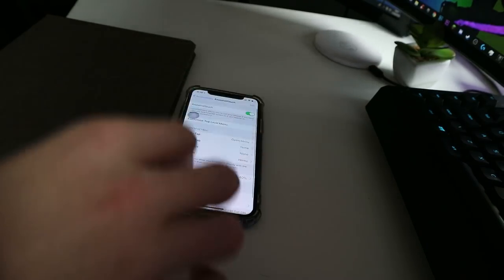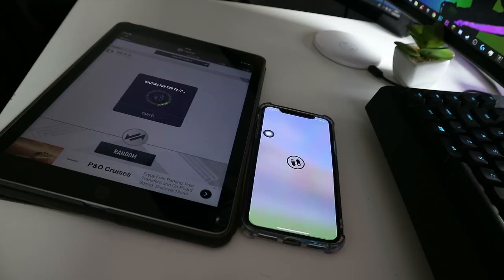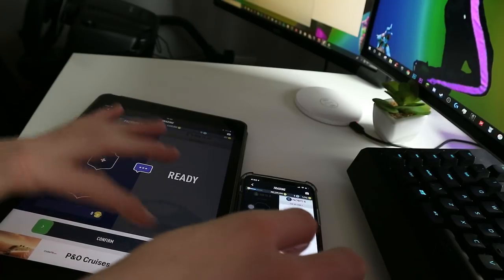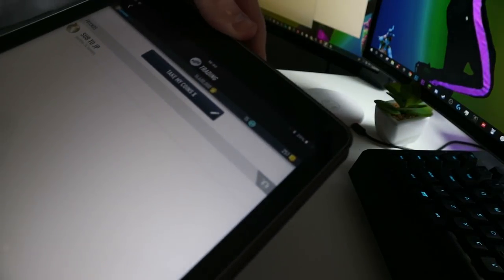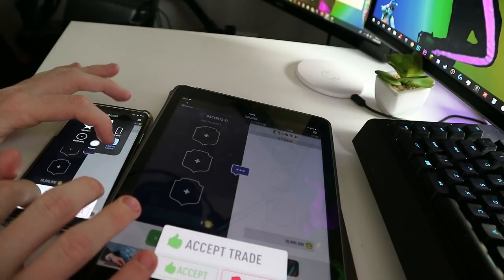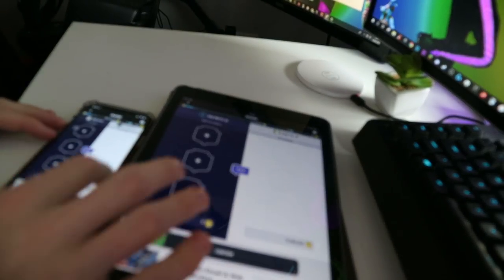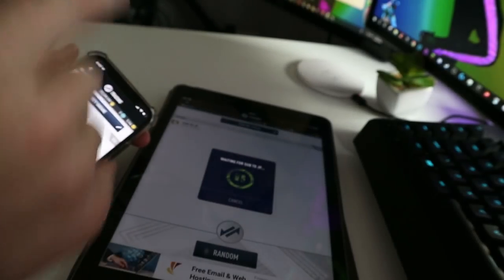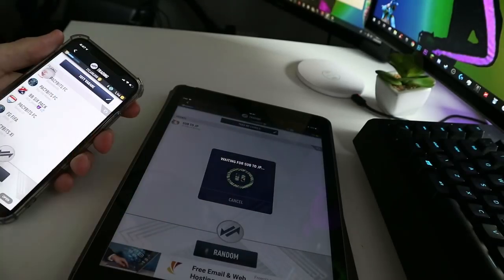PACYBITS19 DUPLICATION GLITCH (PLAYERS AND COINS) *WORKING APRIL*